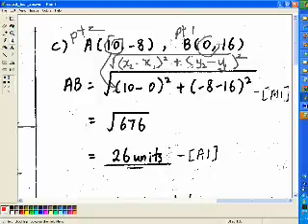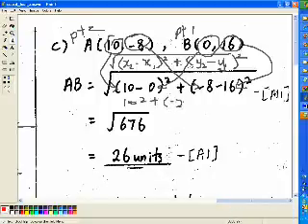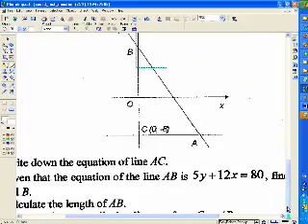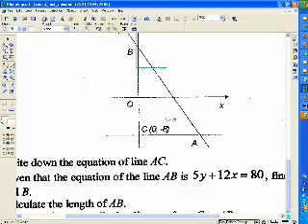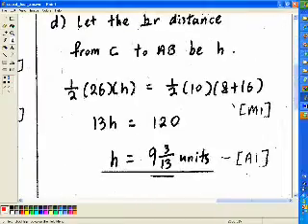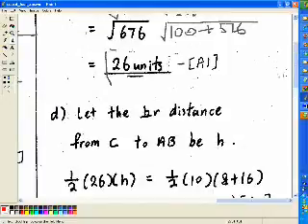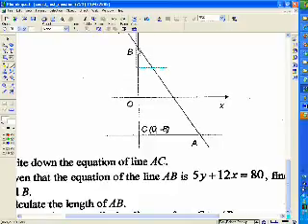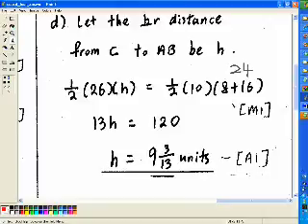Coord Geog Test Part 4